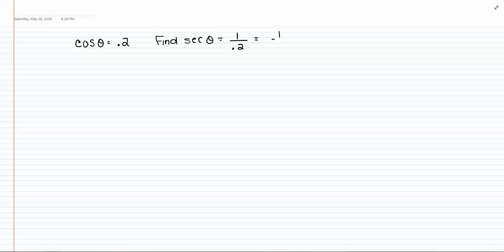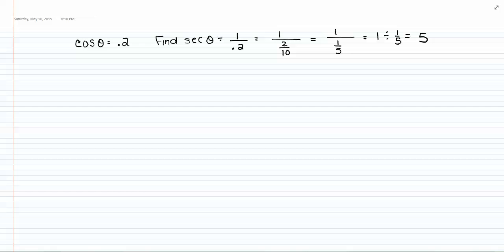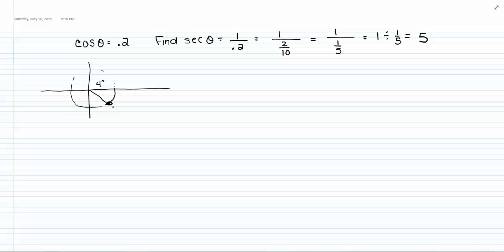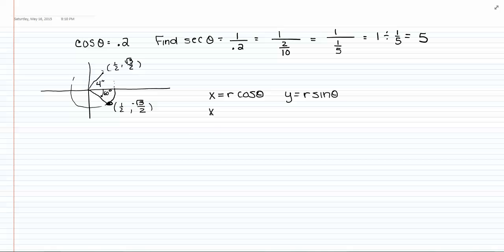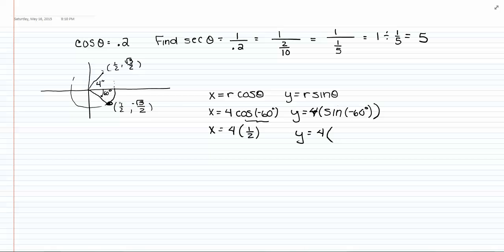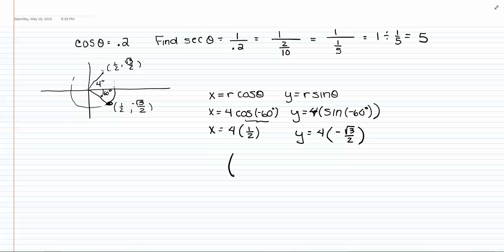more trig review answers